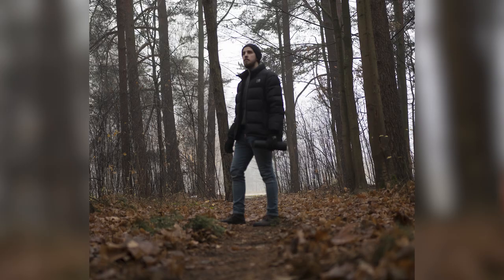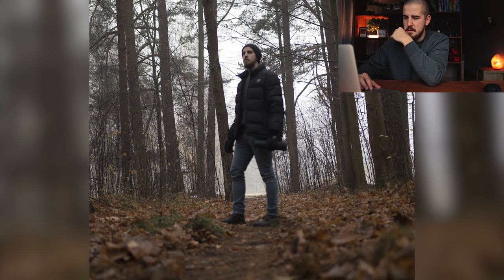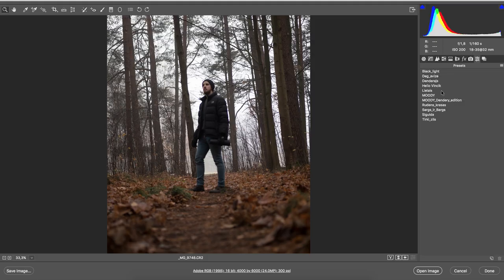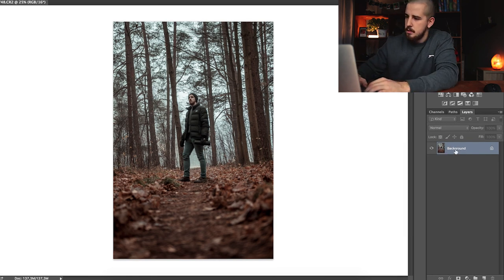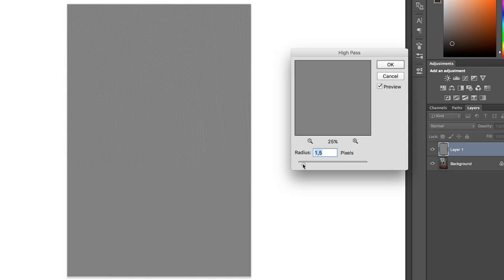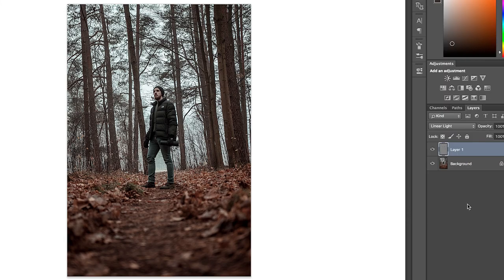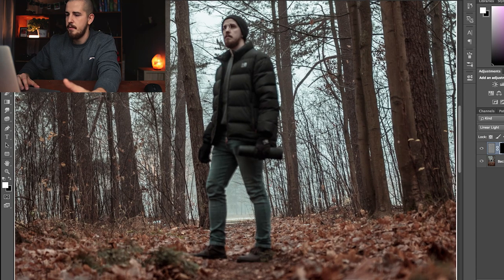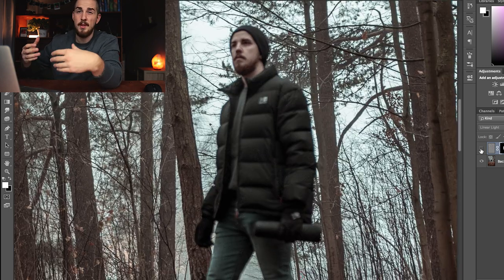HOW To FIX MISSED FOCUSE In Photoshop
So you want to know How To Sharpen Photo In Photoshop ? In this video you will learn just that.
In this tutorial i will show you the Quickest and EASIEST method how to sharpen photos in adobe photoshop.
You see, i'm no stranger to blurry photos. Most of the time i'm shooting with the sigma 18-35 f1.8 art lens, and i absolutely love it. The lens is sharp and the colours are gorgeous, that is if the lens doesn't miss focus.  So what i'm saying is that i've spent a lot of time watching photoshop editing tutorials on image sharpening and other techniques that would help my images to look sharp! And out of all the sharpening methods i've seen i think that this is the EASIEST and QUICKEST method.
Anyway, i hope this video helps !

If you have any questions or just want to talk abut photography check me out and hit me up on INSTAGRAM
I'm more than happy to connect with like minded people that enjoy discussing photography!

Gear i use and suggest !!!
Canon 80D

Sigma 18-35mm f1.8 art

Canon 10-22mm F3.5-4.5

Canon 50mm f1.8

Rode video mic pro

Dji spark

Joby gorilla pod

lowepro 35l backpack